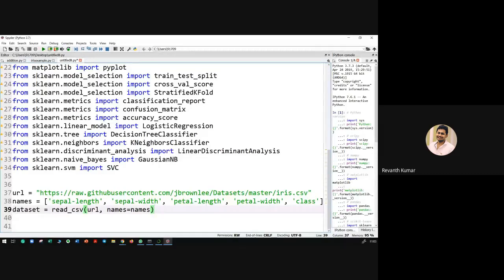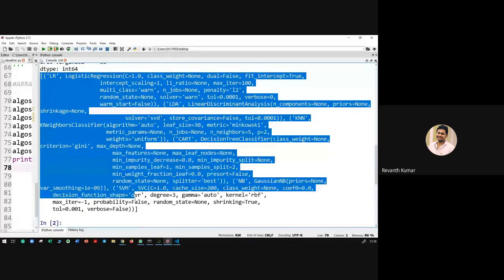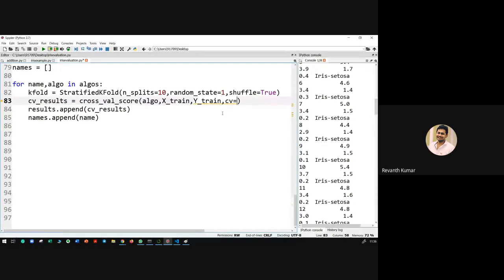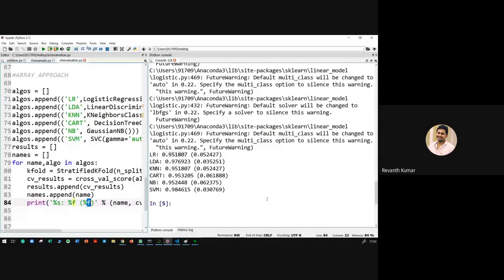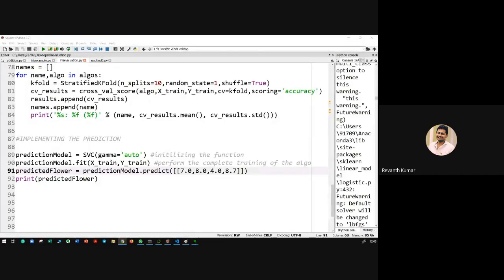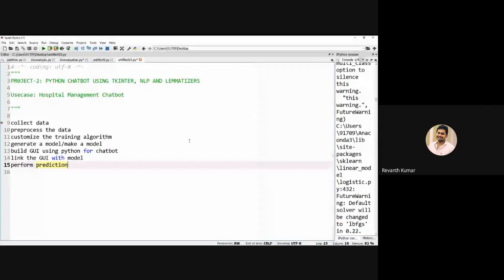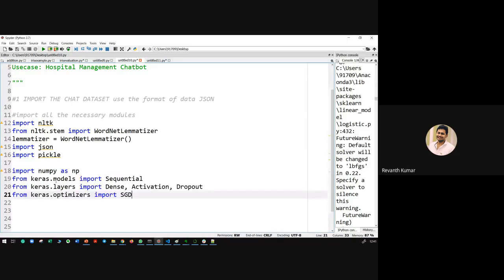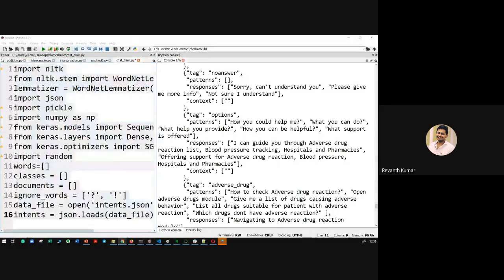Dept of Computer Science - Webinar on Artificial Intelligence 2020 10 07 at Day 2 Session 2